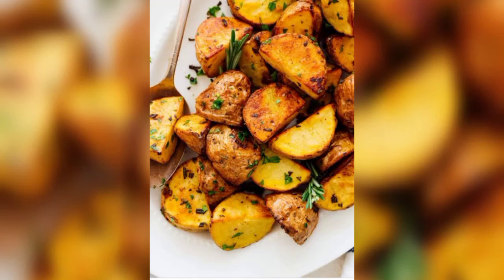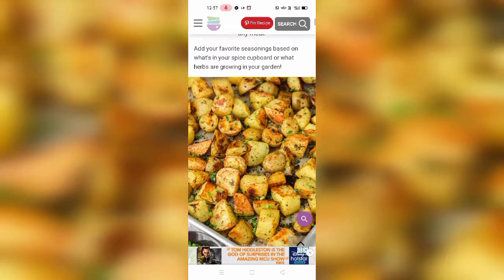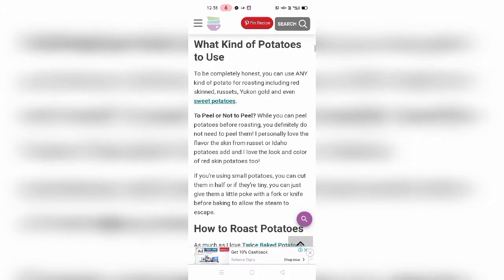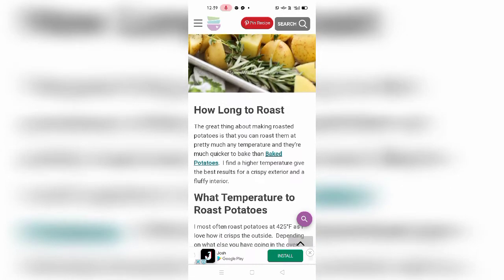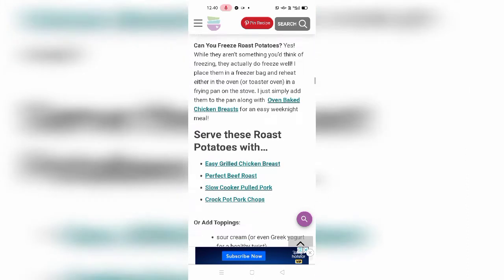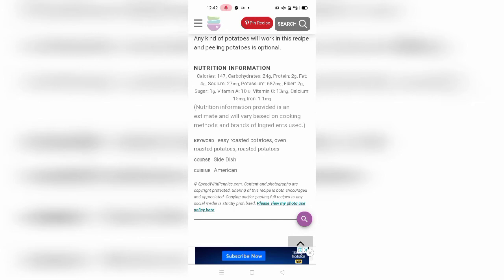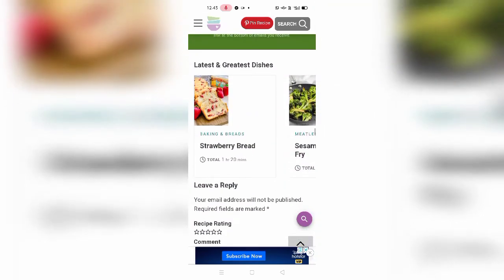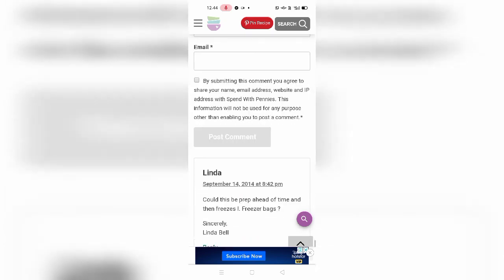oven roasted potatoes recipe / oven roasted potatoes wedges / oven roasted potatoes indian style